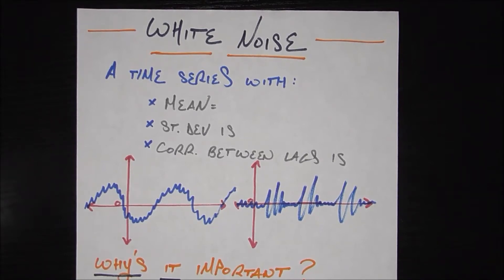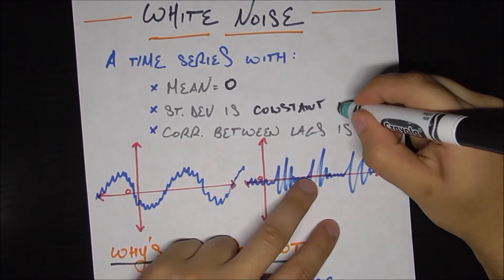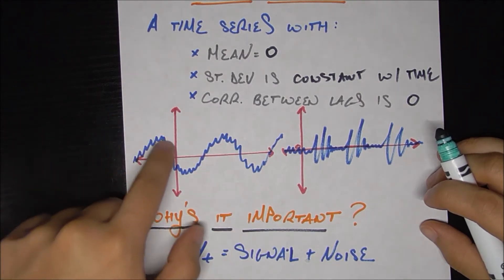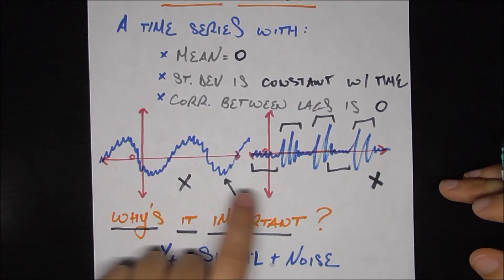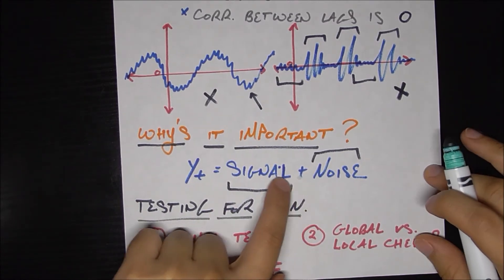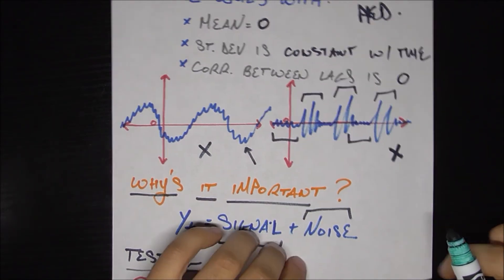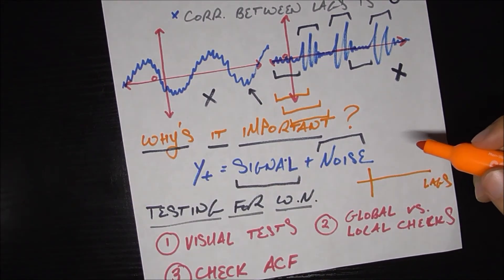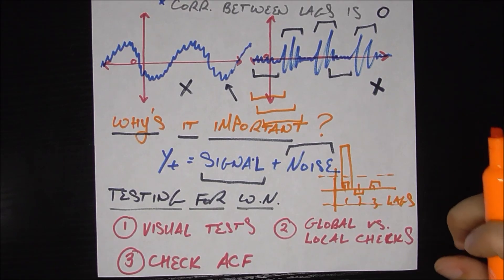Time Series Talk : White Noise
Intro to white noise in time series analysis